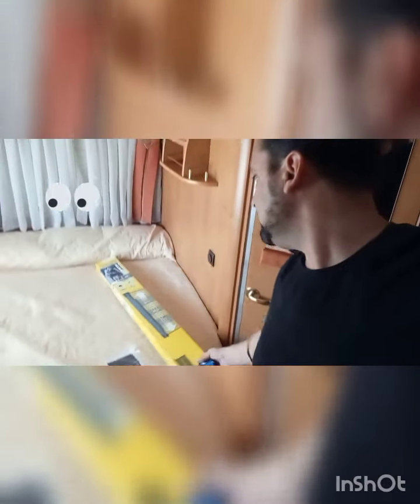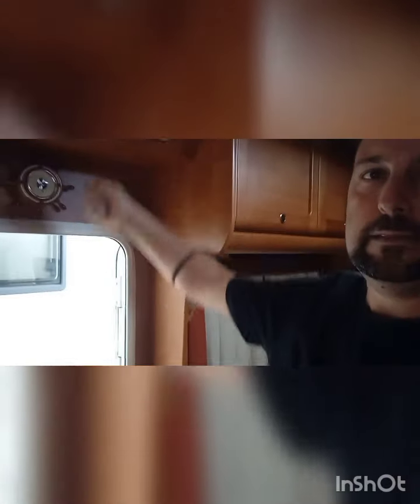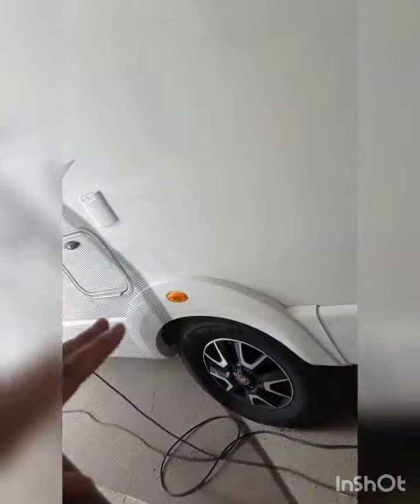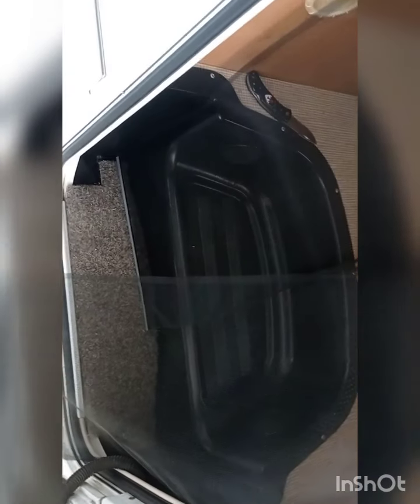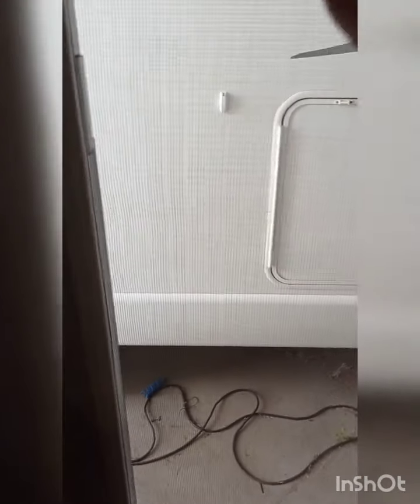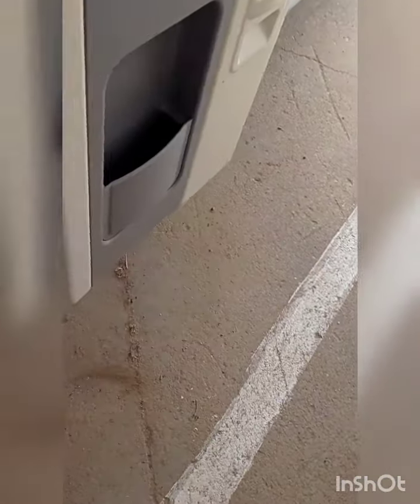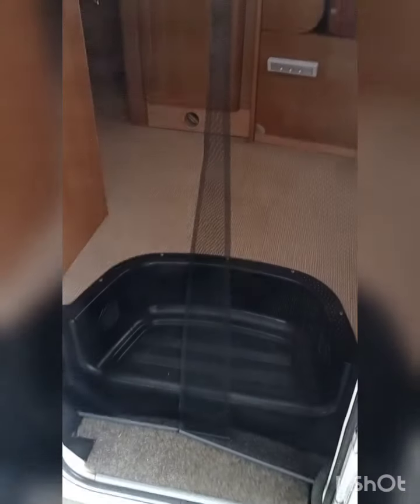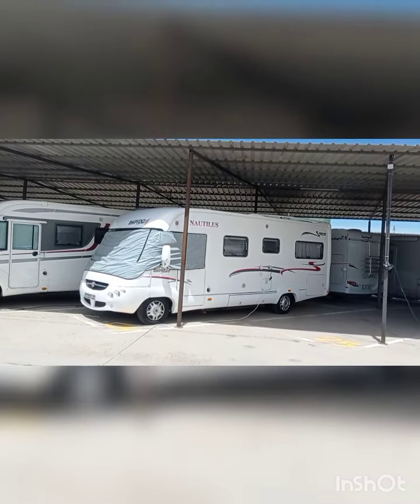Instalamos mosquitera en Nautilus para los vampiros de la noche